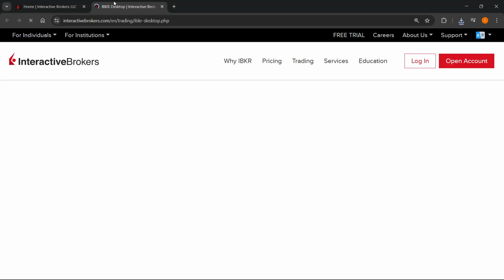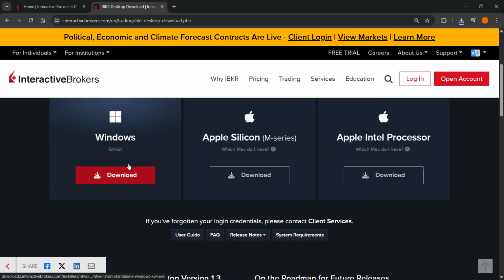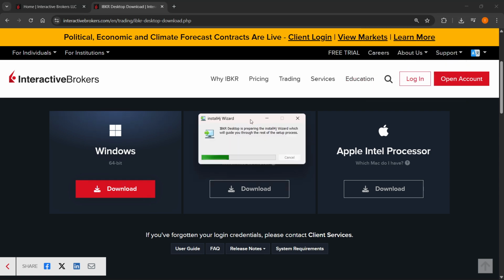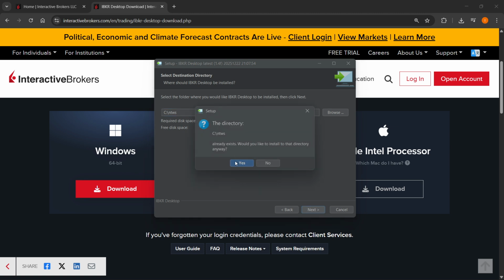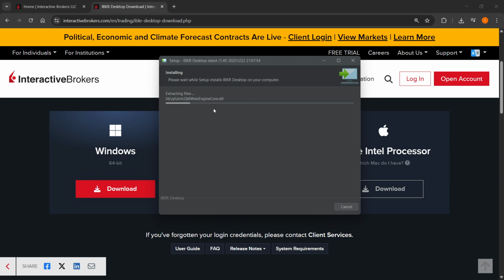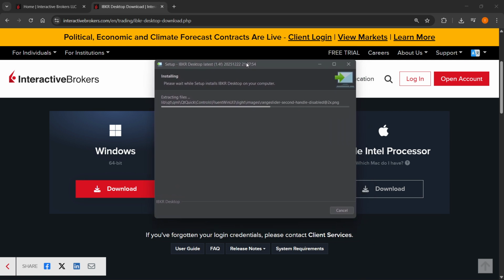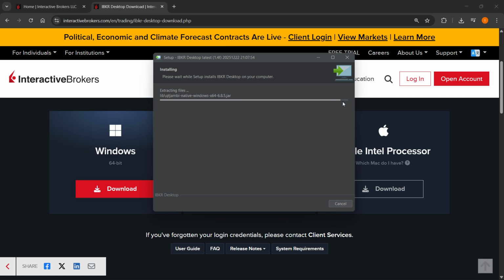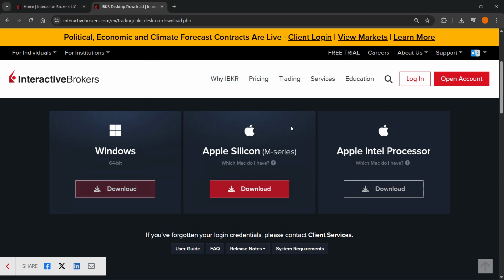How To DOWNLOAD IBKR Desktop (QUICK & EASY) 2026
In this video, I’ll show you how to download IBKR Desktop. This is a full guide on how to get, install, and set up IBKR Desktop on your computer quickly and easily in 2026. If you’ve been trying to download IBKR Desktop, this is the video you need to watch!